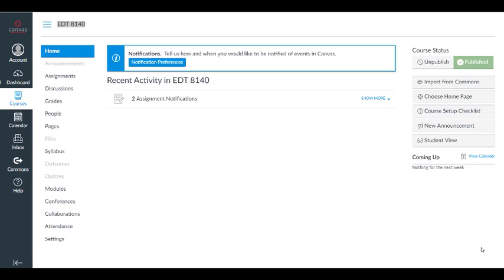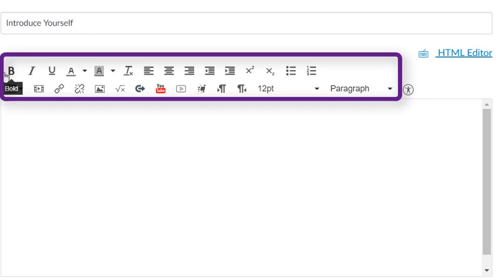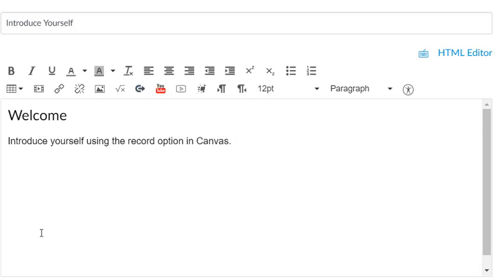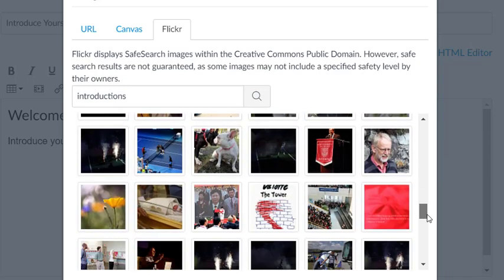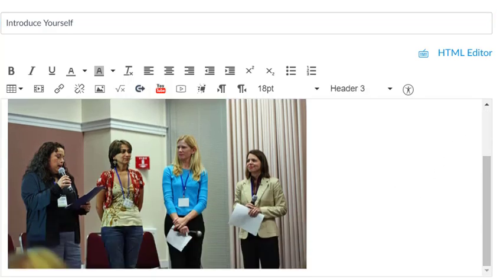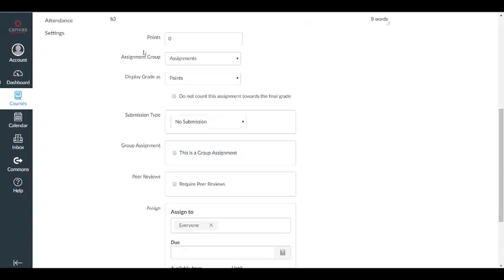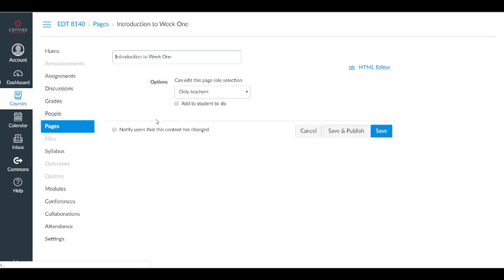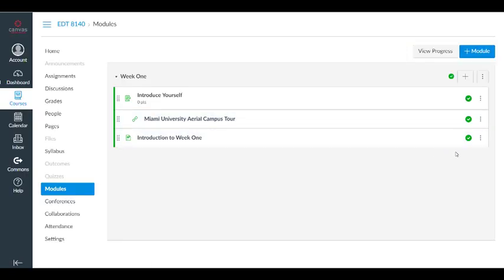Canvas: Creating Content